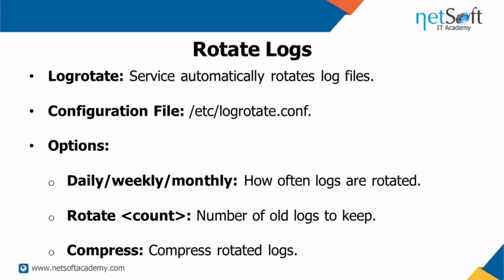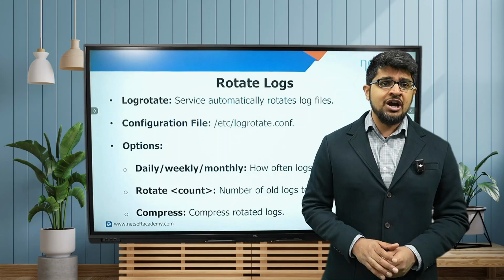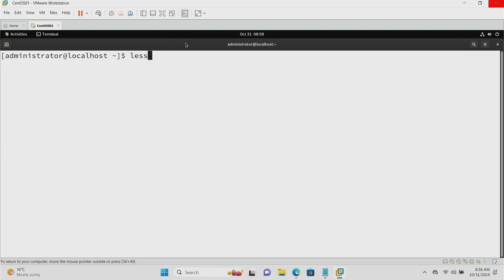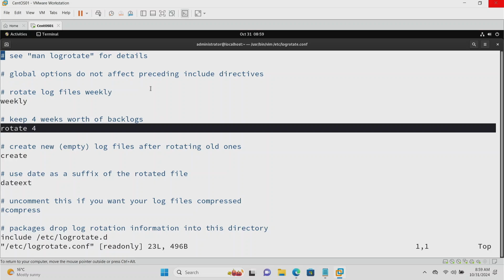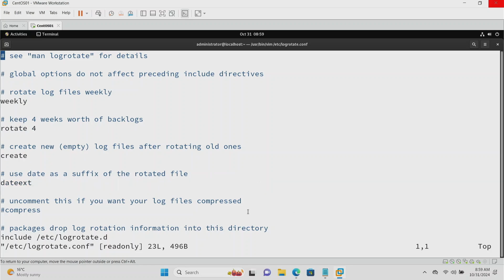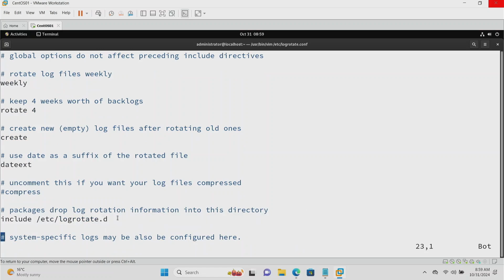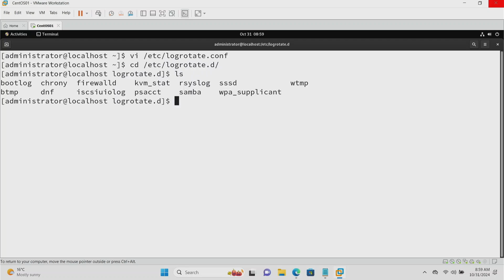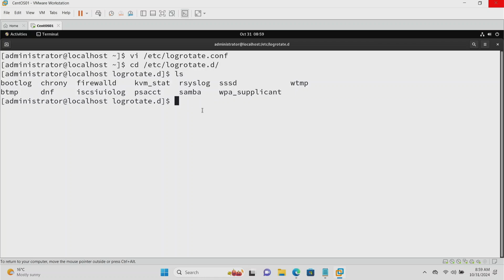Logrotate Explained Simply: Configuration, Rotation Strategies, and Best Practices - Episode 65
In this episode, we explain logrotate, the Linux service that automatically rotates log files. As systems run over time, log files continuously grow. Without proper management, large log files can become difficult to handle and consume unnecessary disk space.

Logrotate helps keep logs organized, manageable, and efficient by rotating old log files, creating new ones, and maintaining backlogs for a defined time period.

• Why log rotation is important in Linux systems
• What the logrotate service does and how it works
• Where the logrotate configuration file is located (/etc/logrotate.conf)
• How log rotation frequency and retention are defined
• How many old log files are kept, and how backlogs work
• How log compression helps conserve disk space
• How service-specific rules are managed using /etc/logrotate.d/

This tutorial is ideal for Linux beginners, System Administrators, and DevOps learners who want a clear understanding of log file organization and system maintenance.